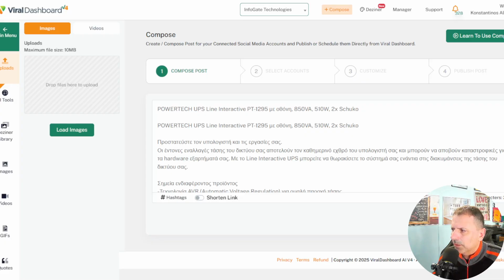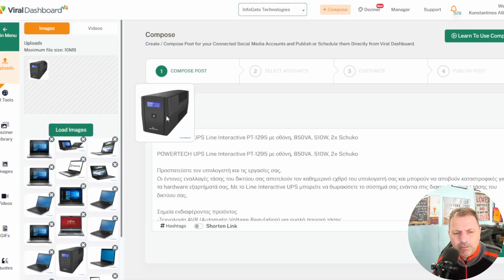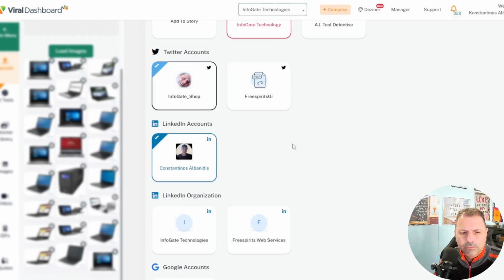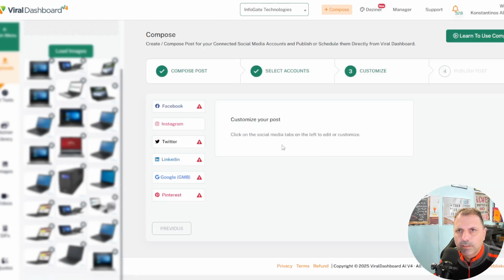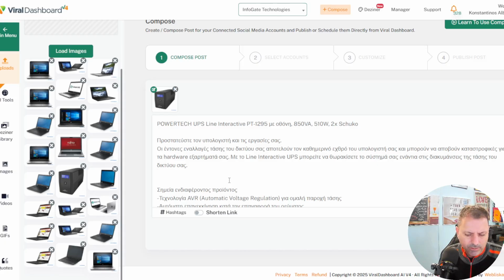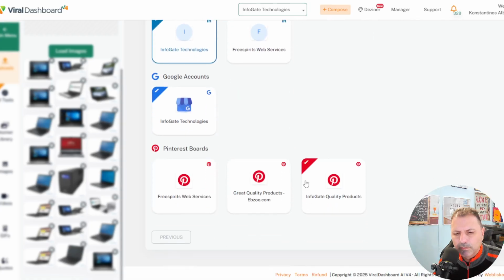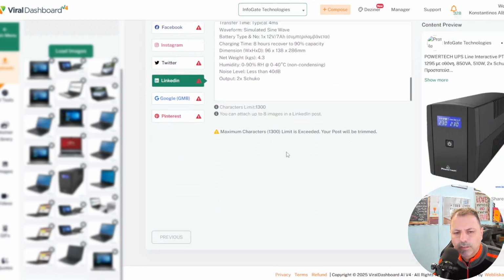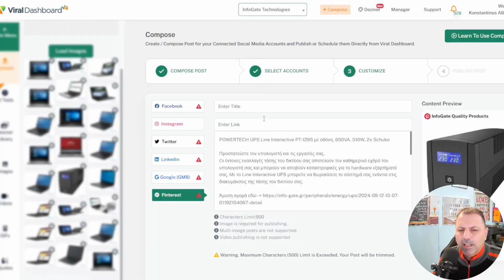Boost Your Social Media Growth with ViralDashboard AI v4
Boost Your Social Media Growth with ViralDashboard AI v4! 🚀 In this video, you’ll learn how ViralDashboard AI v4 helps automate content creation, scheduling, and analytics across all major platforms — saving you time and skyrocketing engagement.